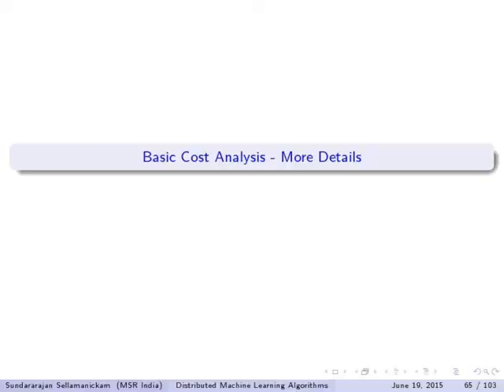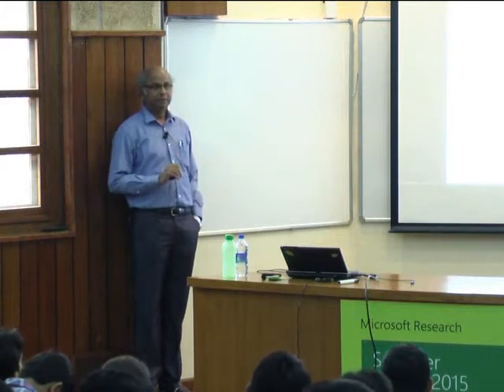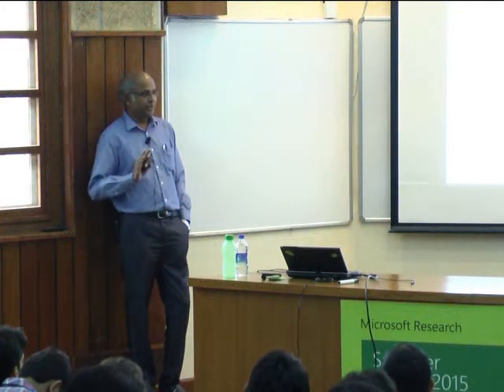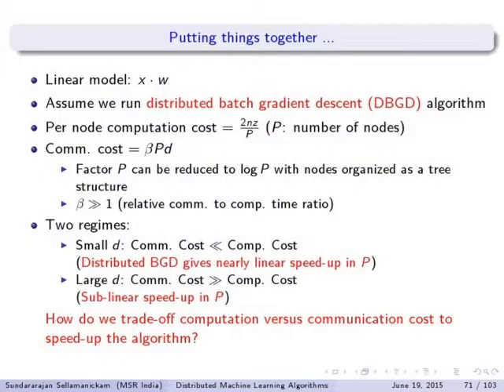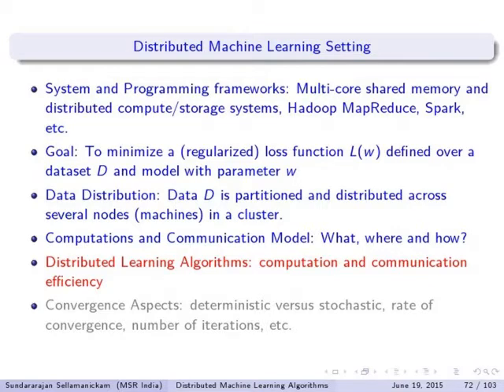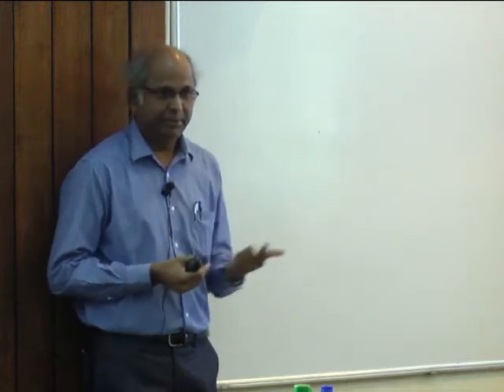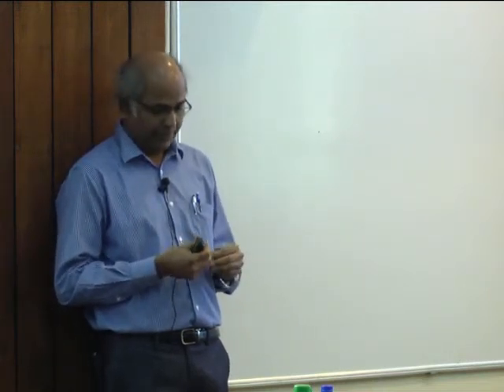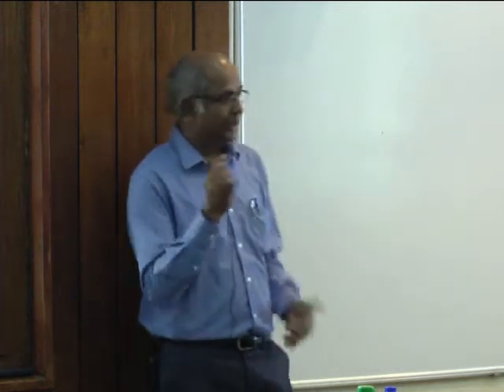Distributed Machine Learning Algorithms: Communication-Computation Trade-offs - Part 2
Distributed machine learning is an important area that has been receiving considerable attention from academic and industrial communities, as data is growing in unprecedented rate. In the first part of the talk, we review several popular approaches that are proposed/used to learn classifier models in the big data scenario. With commodity clusters priced on system configurations becoming popular, machine learning algorithms have to be aware of the computation and communication costs involved in order to be cost effective and efficient. In the second part of the talk, we focus on methods that address this problem; in particular, considering different data distribution settings (e.g., example and feature partitions), we present efficient distributed learning algorithms that trade-off computation and communication costs.